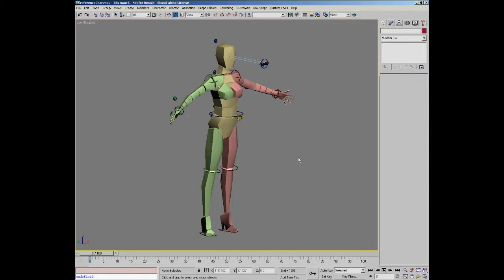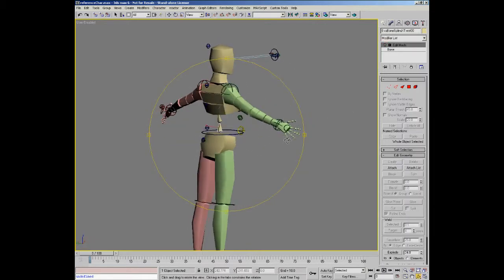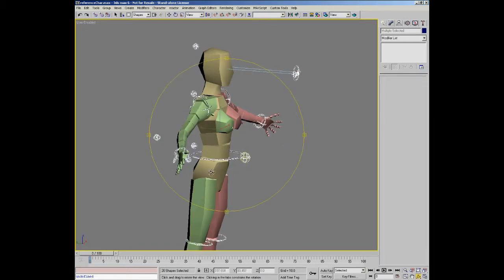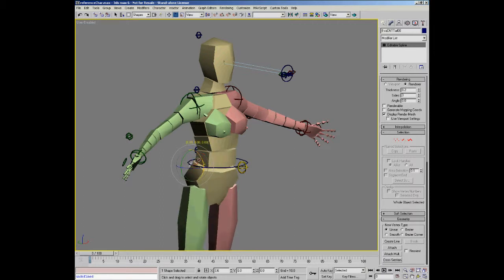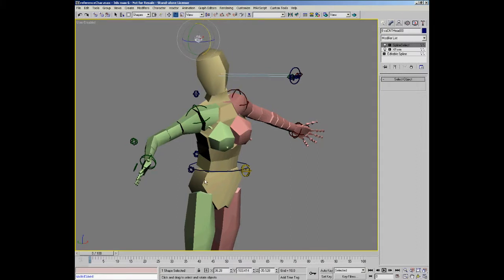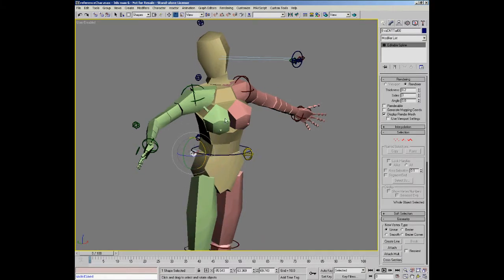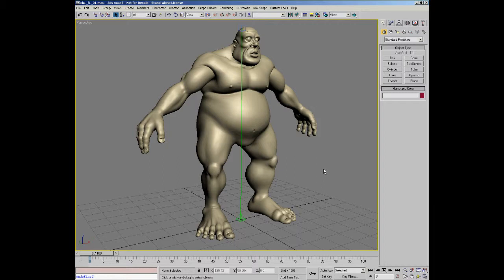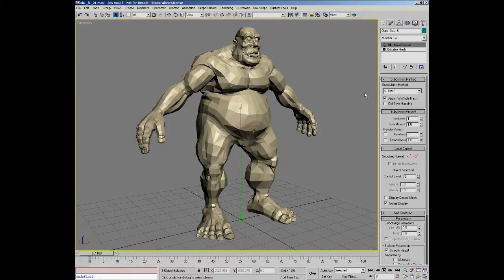3DS MAX - CG Academy Tutorials Serie 8 ] - [ 1 - Creating The FK Spine - 1